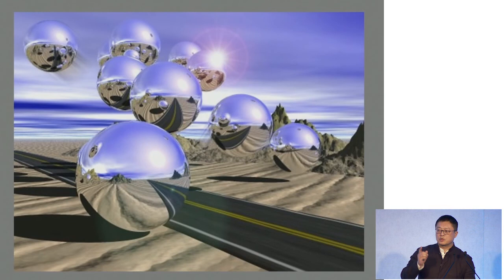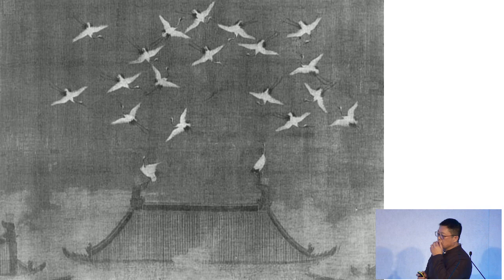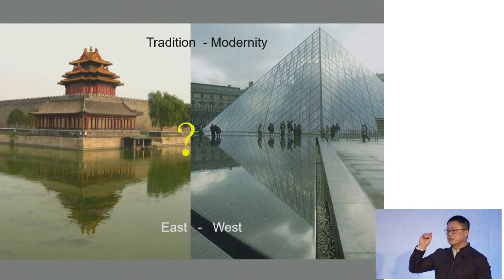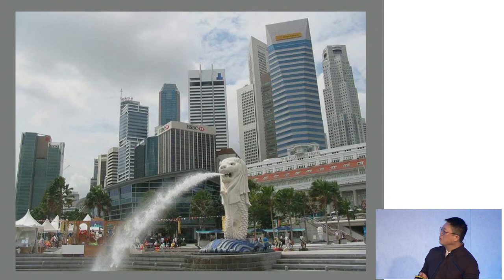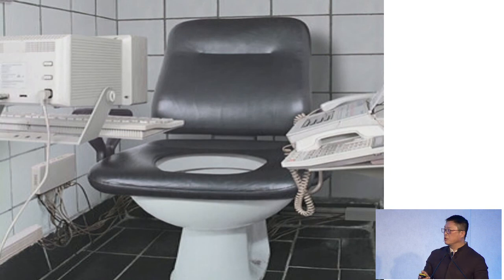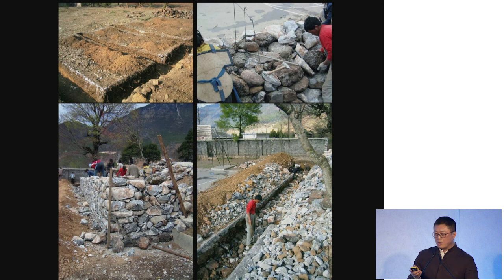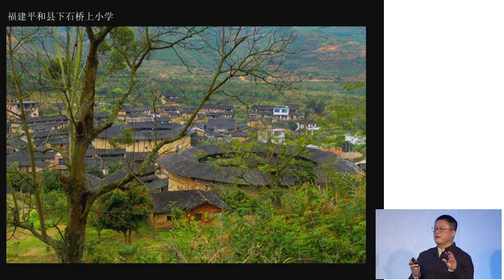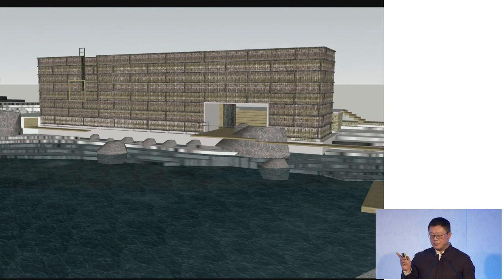Li Xiaodong - Identity: Towards A Reflexive Regionalist Practice of Architecture